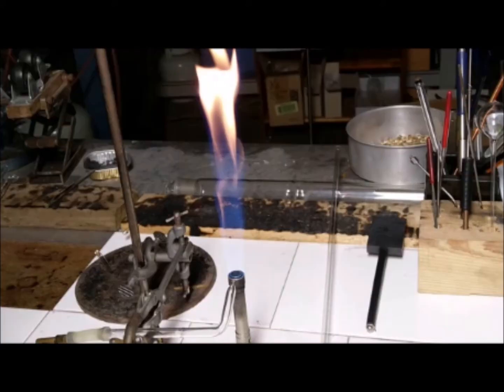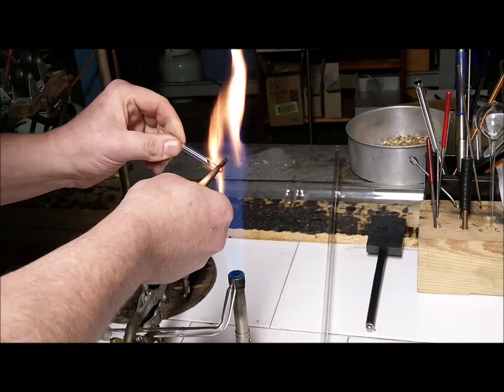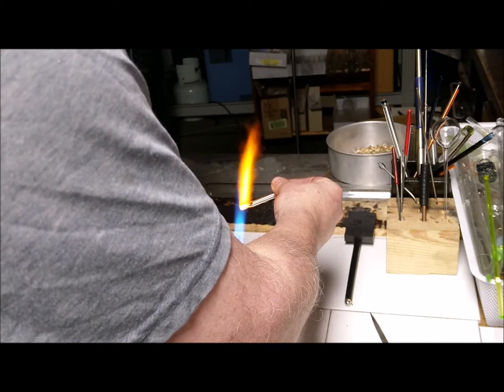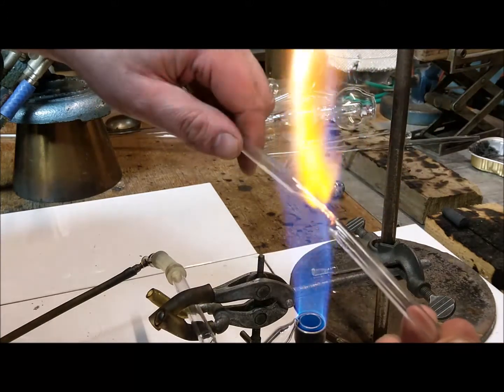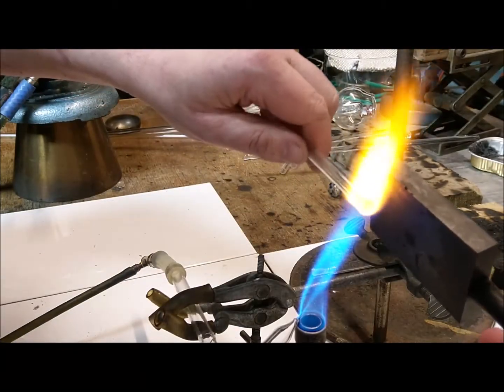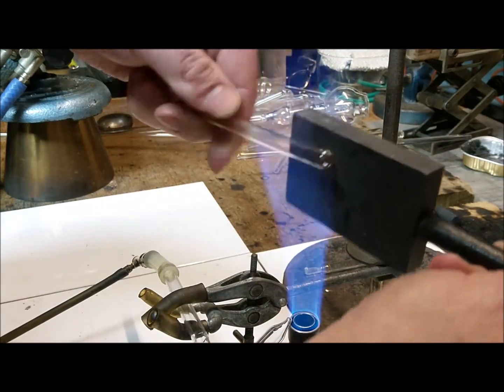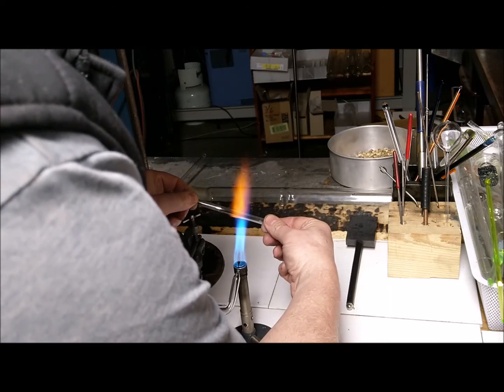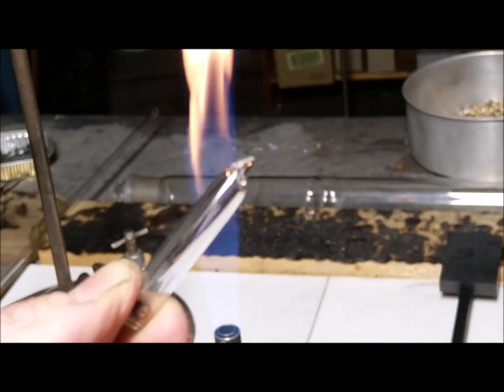Glassblowing with a Bunsen Burner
For those who have wanted to get started with forming glass but don't have any special equipment, this little project of making a sealed ampoule is a good place to start. All you'll need is a piece of soft glass tubing of around 5mm diameter, a Bunsen burner and something to make a small jet of air attached to a blowhose. A pair of tweezers and a burnt piece of wood as a forming tool can come in handy.